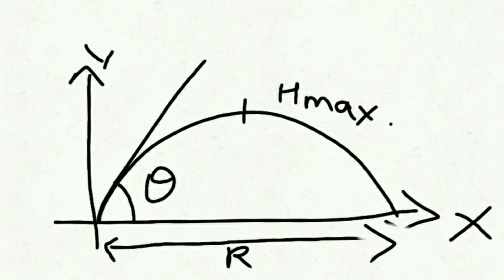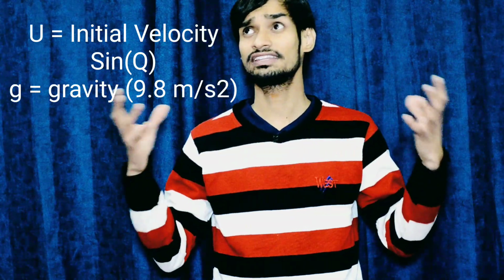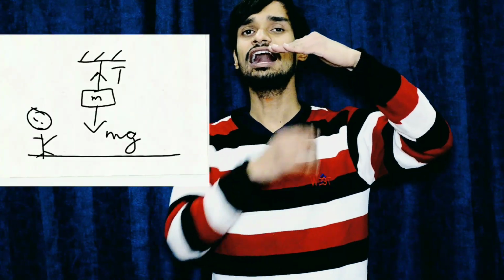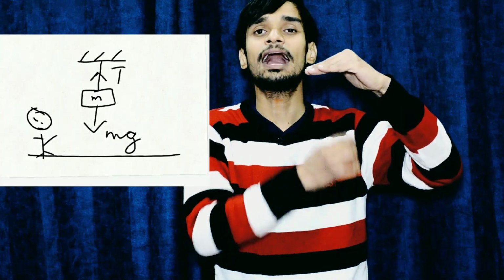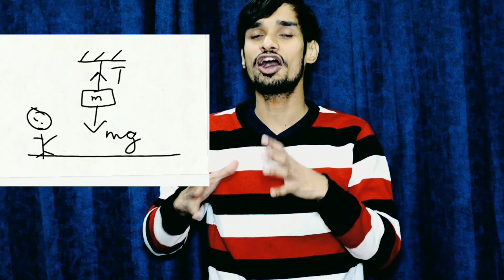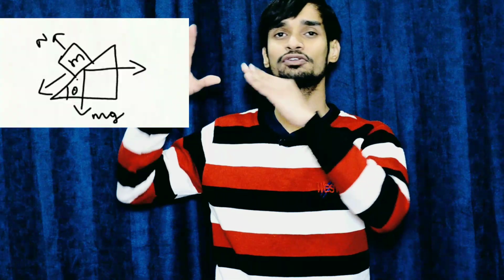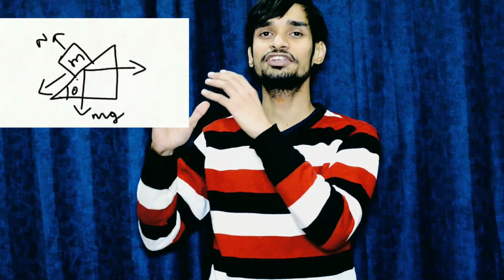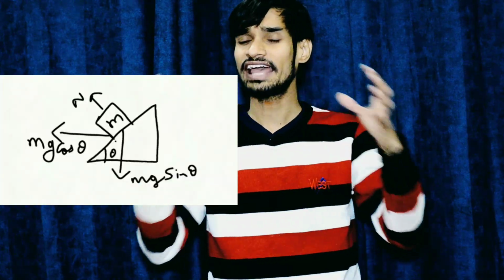Newton's laws of motion